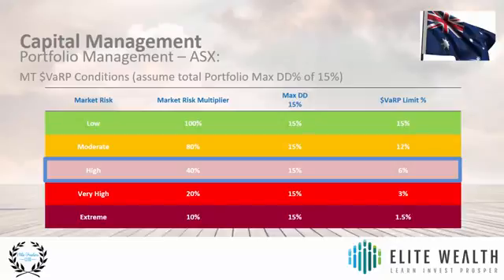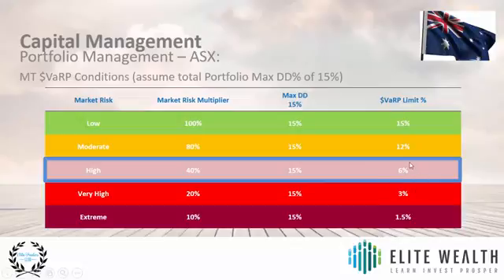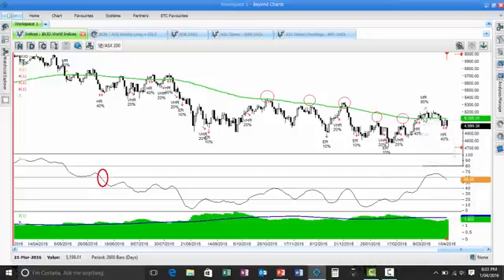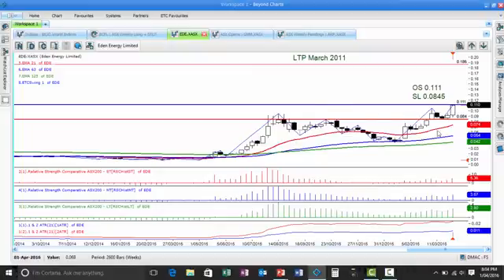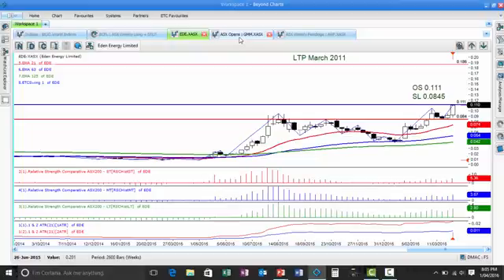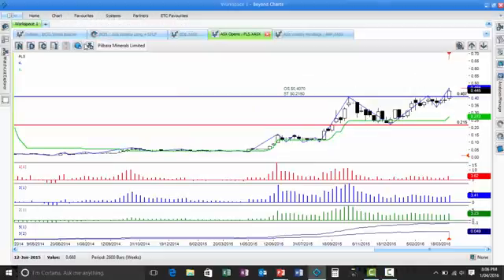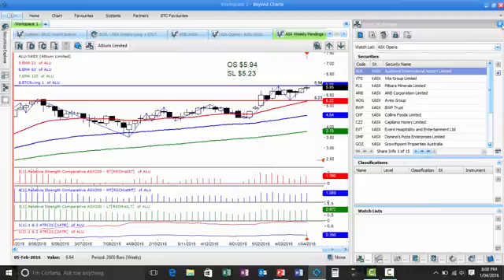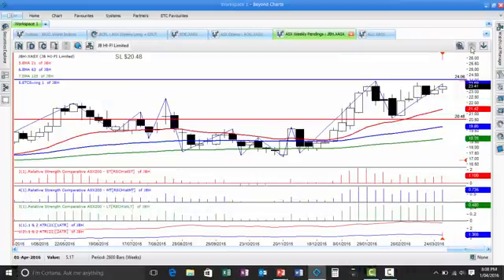April 1 ASX